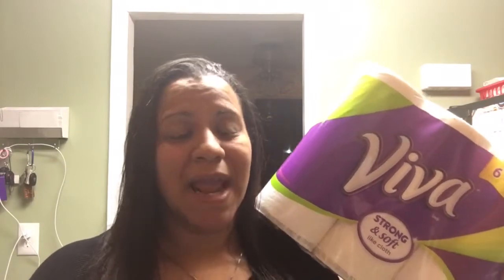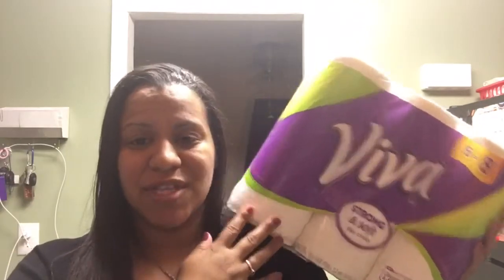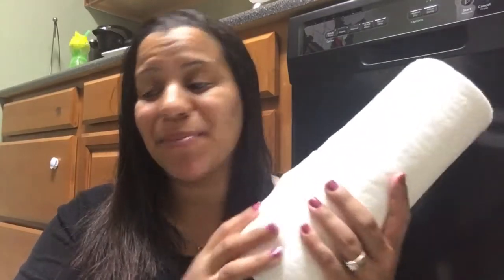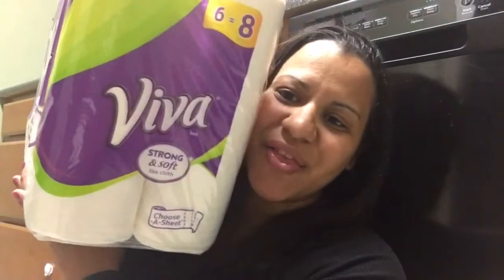VIVA PAPER TOWELS REVIEW!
Our experience with the Viva paper towels.

Viva Giant Roll Towels, 12 Count (Pack of 2)

~SNAP CHAT
Mommy2phoenix

FTC: The items shown in this video were sent to me for review purposes. All opinions are my own and 100% honest.